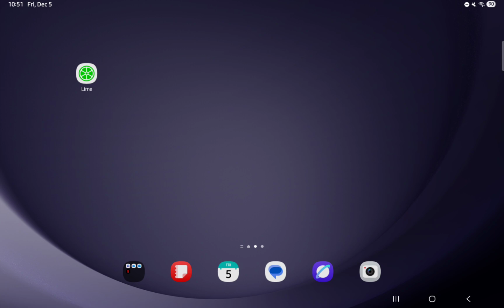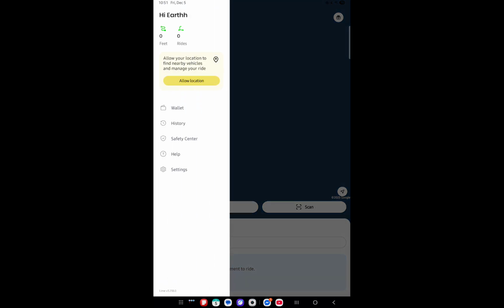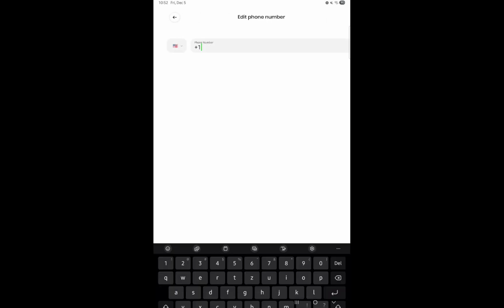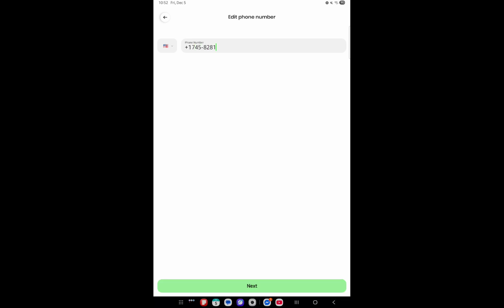How to add your phone number in Lime?